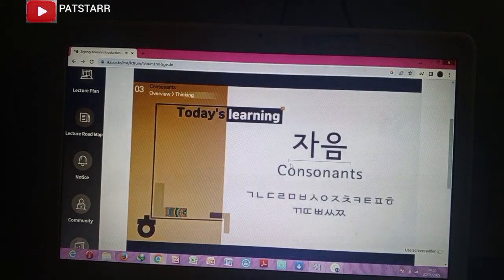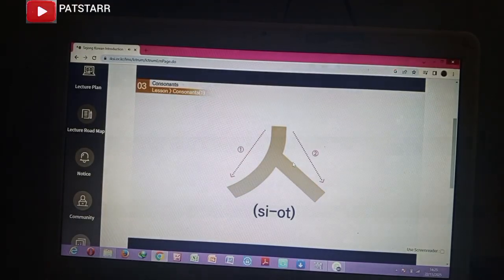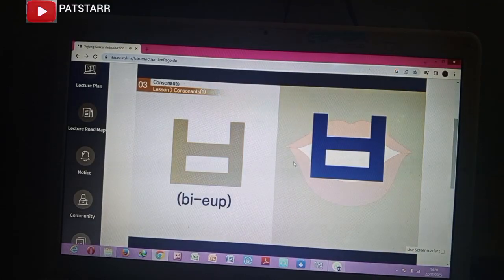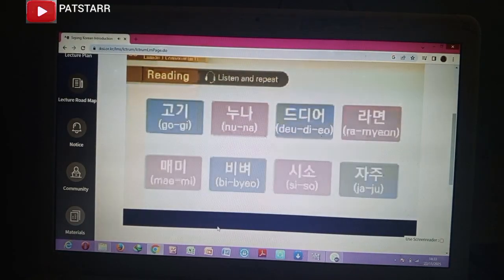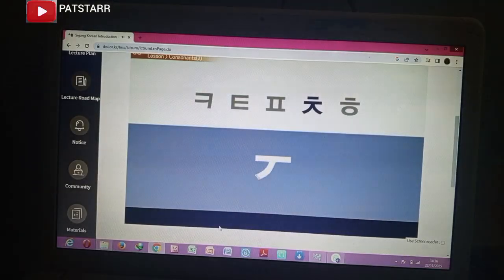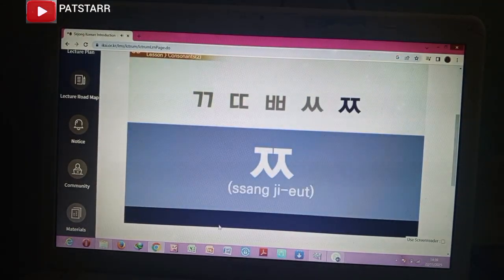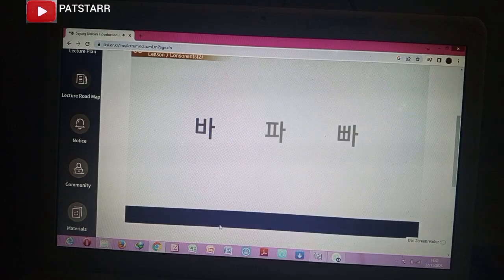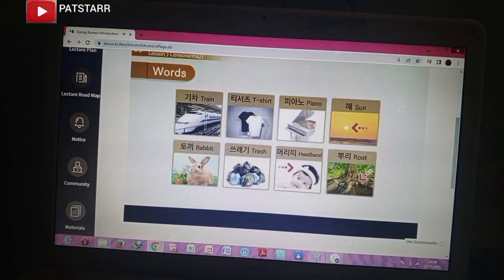INTRODUCTORY COURSE| KING SEJONG INSTITUTE[KSI]| LEARN KOREAN|PART 3💃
KING SEJONG INSTITUTE OFFERS YOU THE BEST LEARNING TIP IN KOREAN, LEARN FROM STRACH 🙇💃
LEARN CONSONANTS 1 AND 2💯